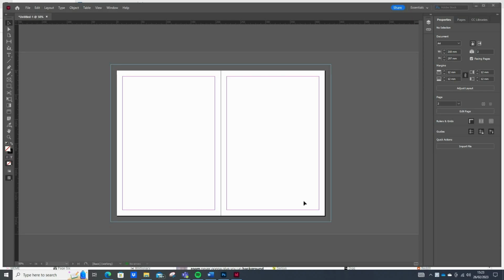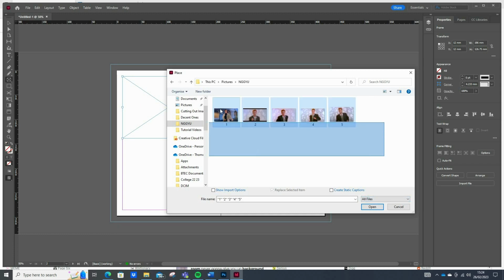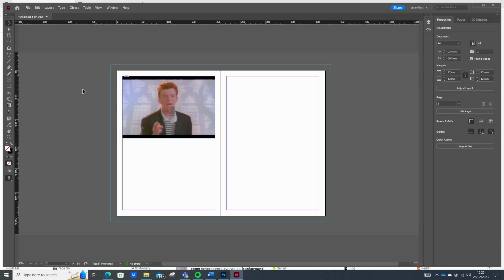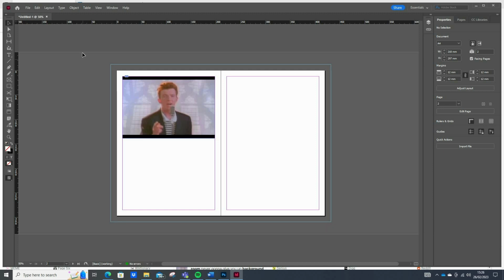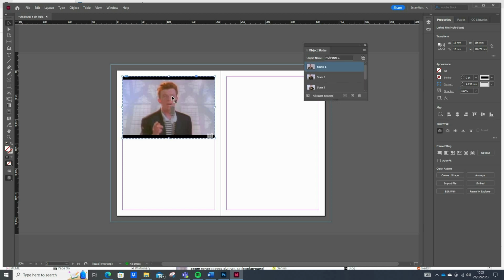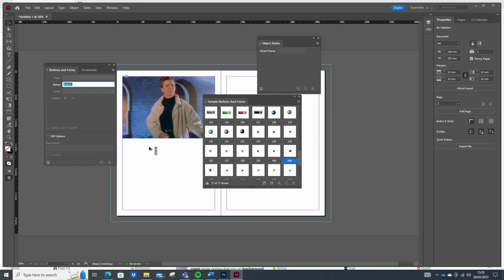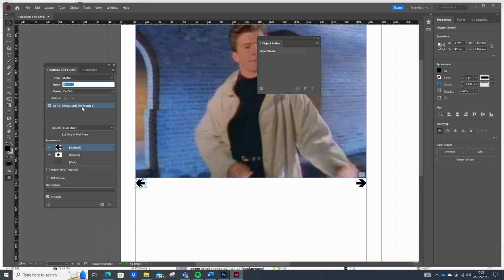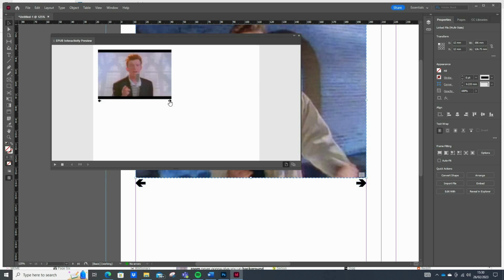BTEC Media Unit 3 Digital Media Skills | How to Create an Image Slideshow Using InDesign